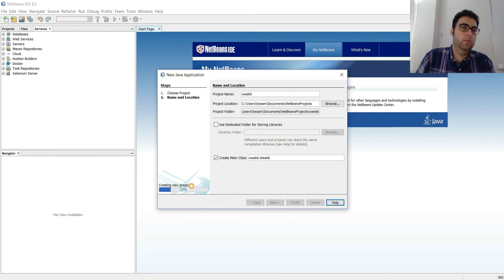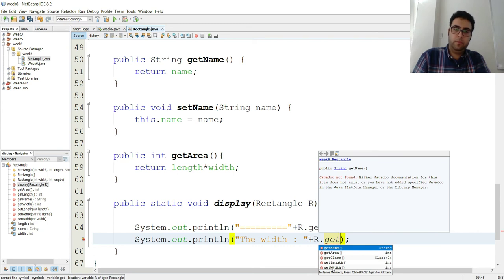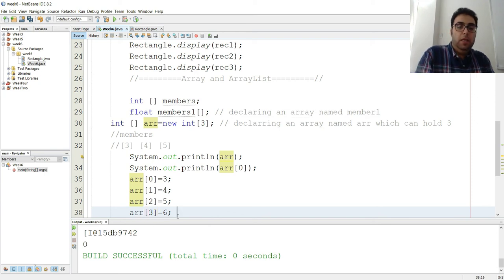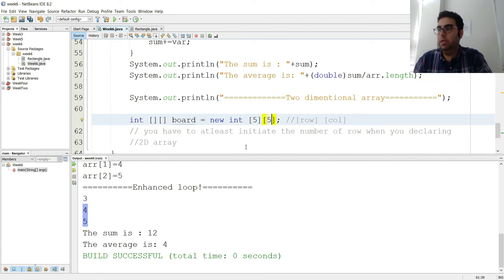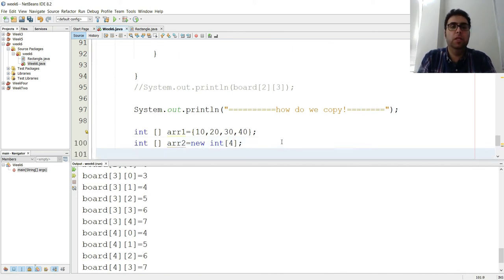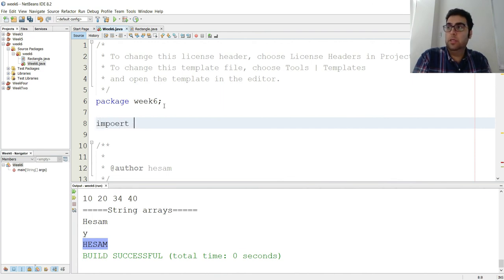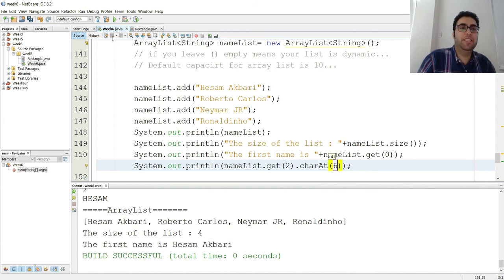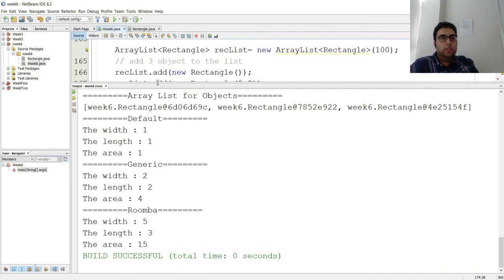Array and Array List Java SE [6]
–Processing Array Contents
–Some Useful Array Algorithms and Operations
–Returning Arrays from Methods
–String Arrays
–Arrays of Objects
–Two-Dimensional Arrays
–The ArrayList Class